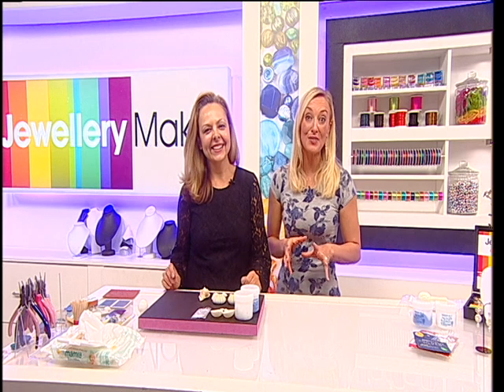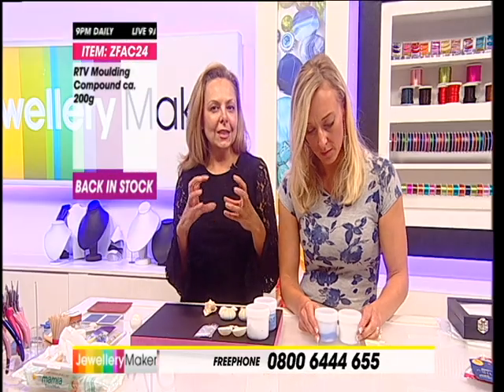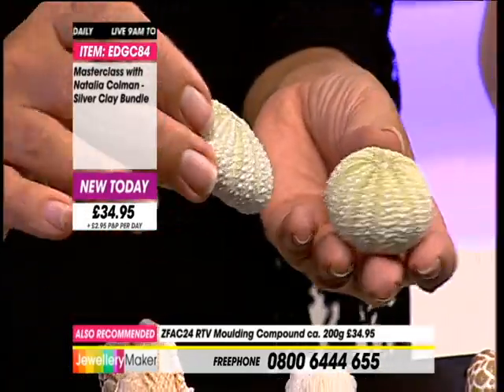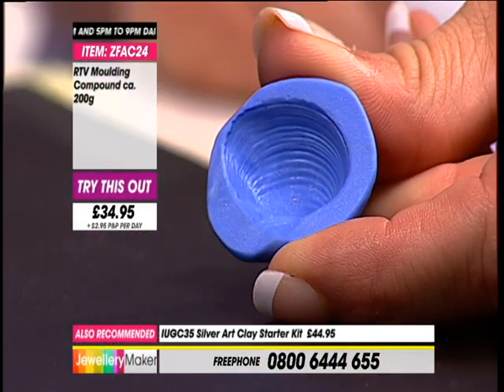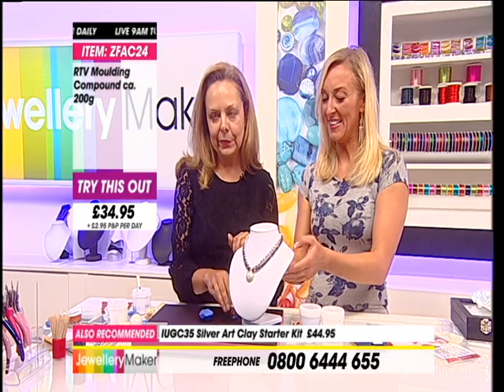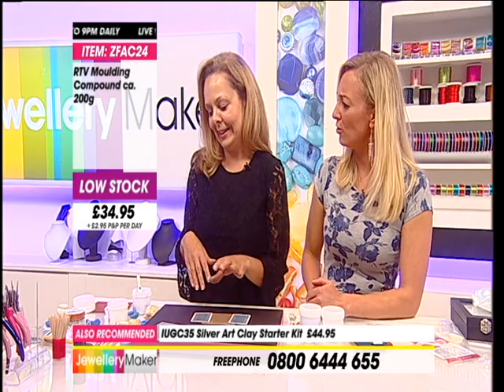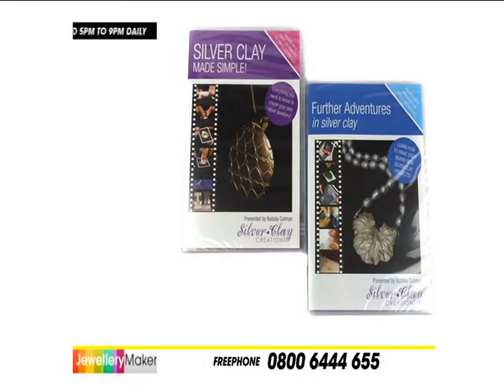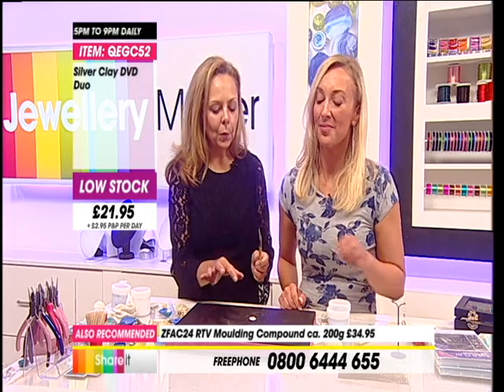JewelleryMaker Master Class 12-9-13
JewelleryMaker Master Class 12-9-13. Please note, this is a recording of a live program. Items may be sold out. Please call JewelleryMaker customer service for more information - 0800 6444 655.

Presenter: Jenny
Guest Designer: Natalia Colman